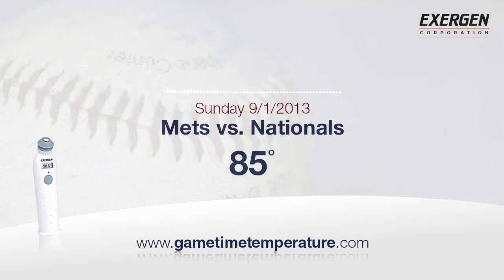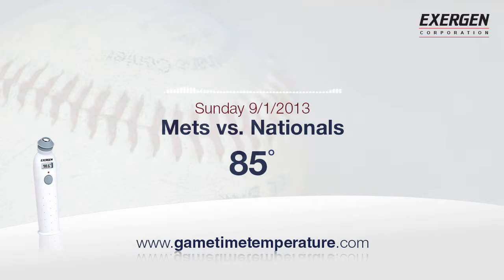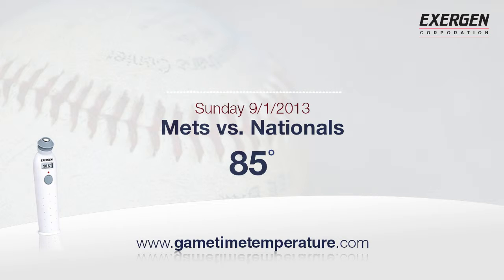September 1, 2013 - Exergen Game Time Temperature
New York Mets vs. Washington Nationals

The Game Time Temperature was proudly provided by Exergen's Temporal Scanner Thermometer. The Exergen's Temporal Thermometer is designed to provide accurate temperatures by measuring the temperature of the skin's surface over the temporal artery, located beneath the forehead.

Please visit the official Exergen Facebook for your chance to win an Exergen Temporal Scanner Thermometer this baseball season.